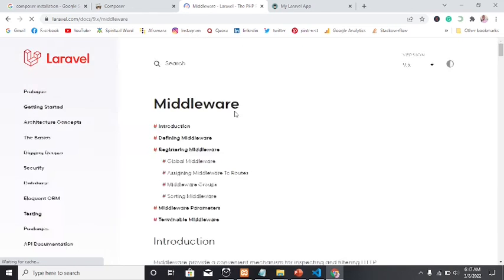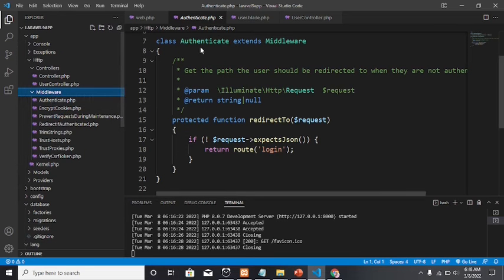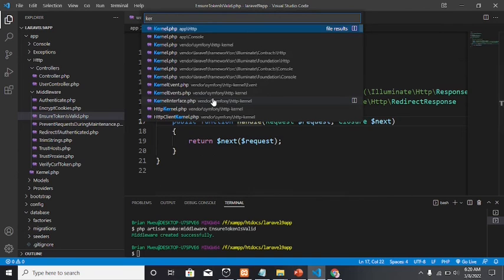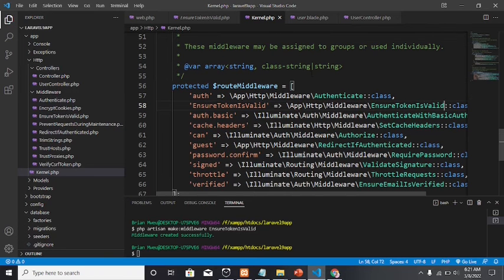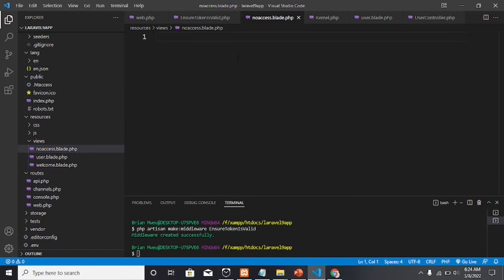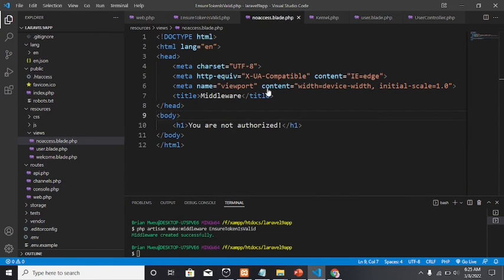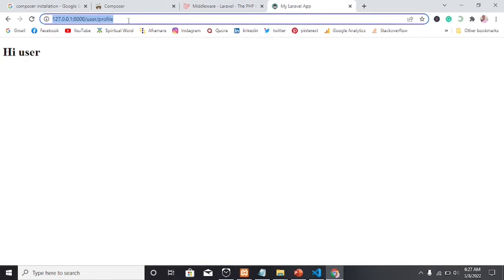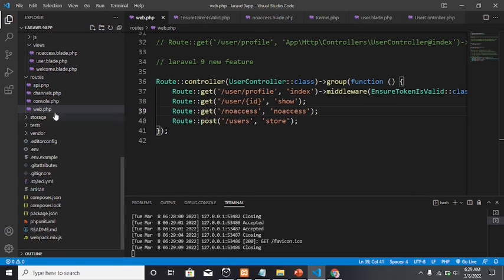Laravel 9 Tutorial Middleware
In this video I will show you how to implement a custom middleware in Laravel 9 step by step.